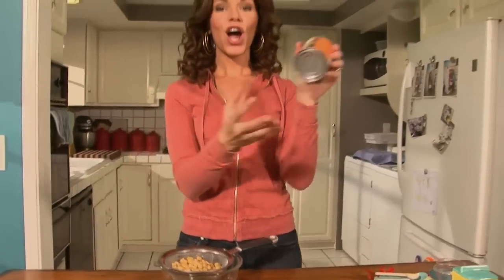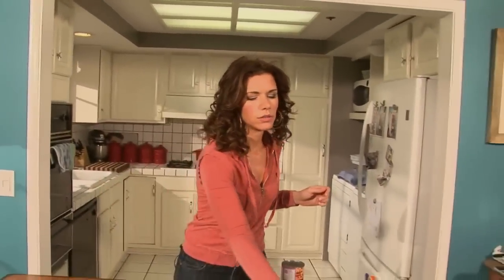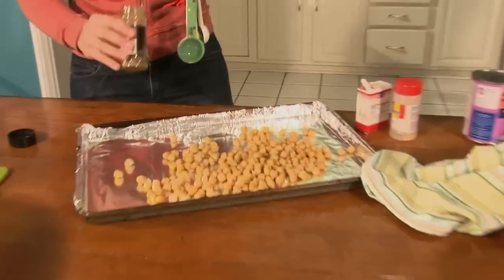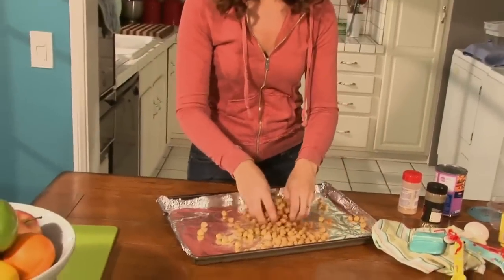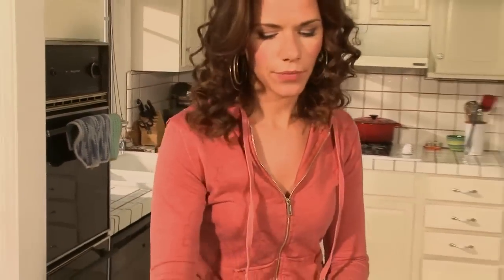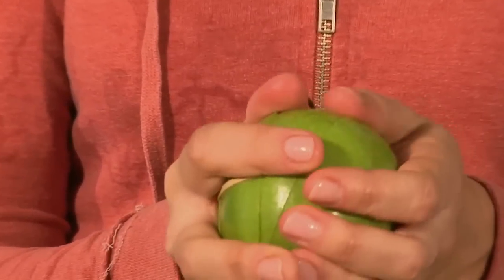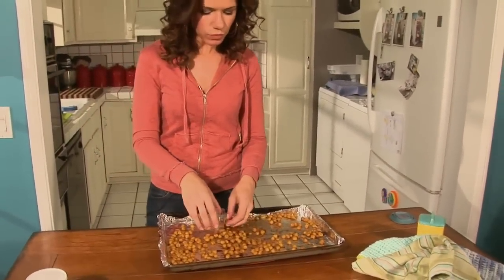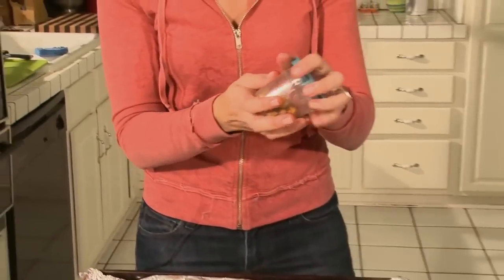HEALTHY SCHOOL SNACKS